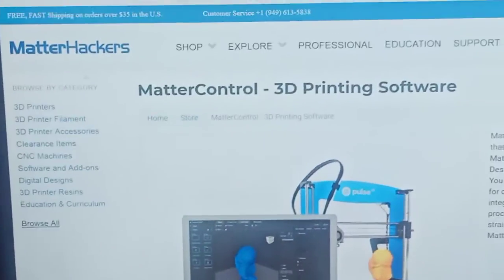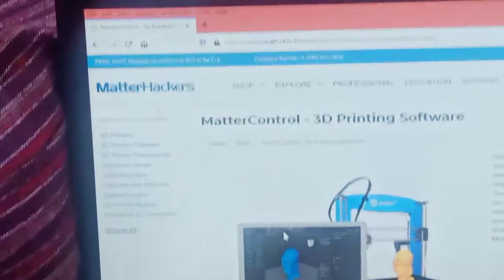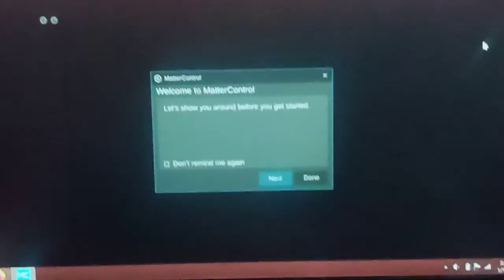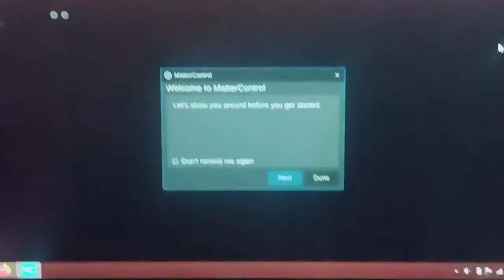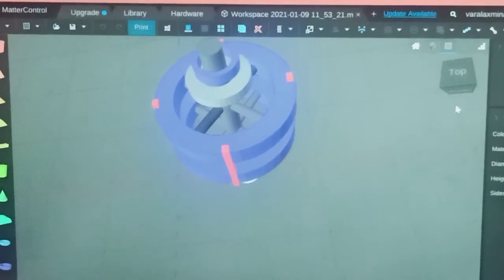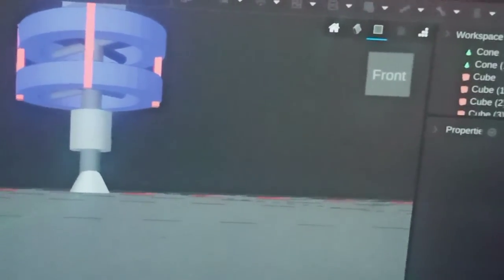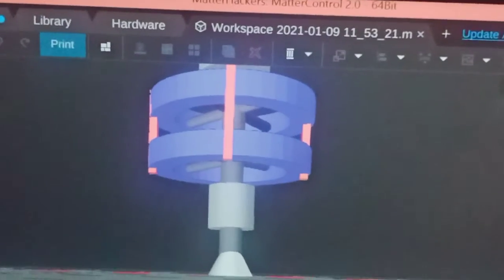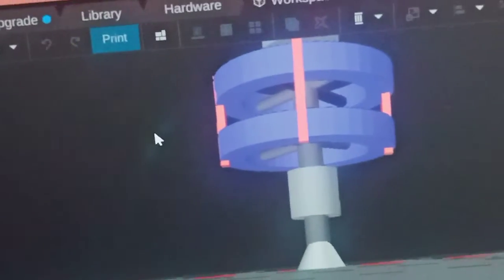matter control || basic 3d printing software || viyad || techindia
this   mainly  for  pc